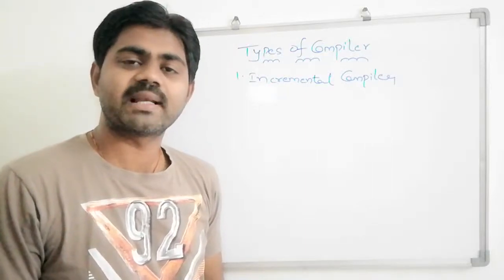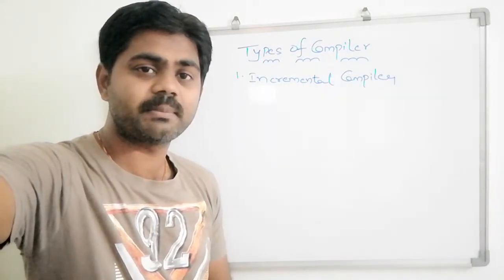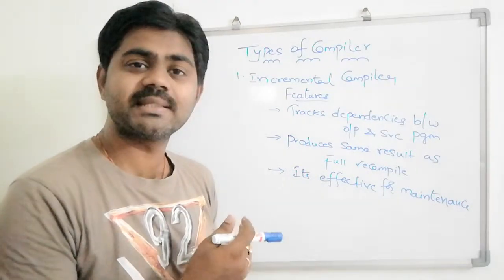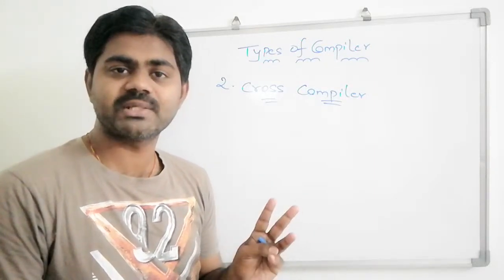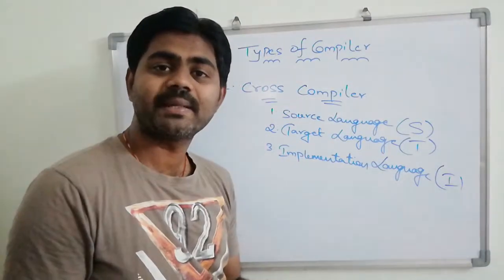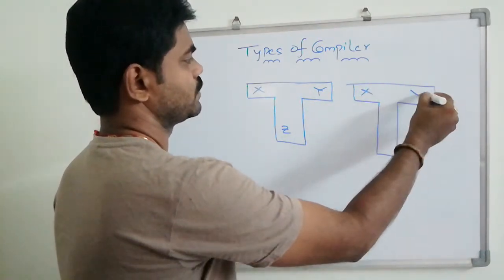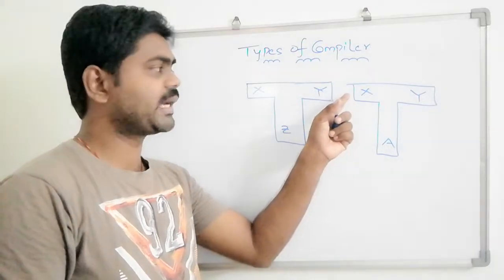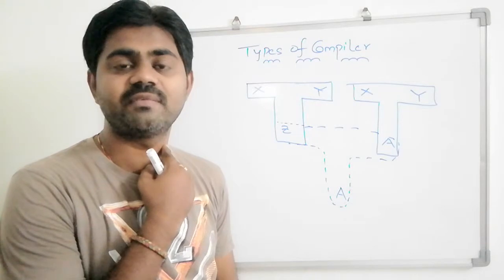TYPES OF COMPILER|COMPILER DESIGN LECTURES